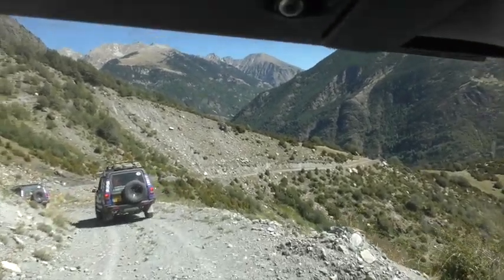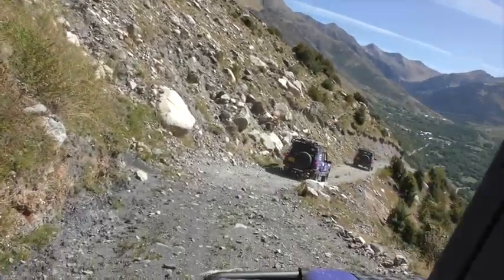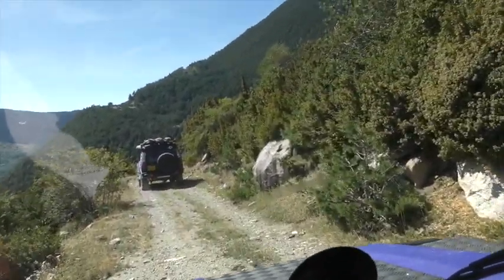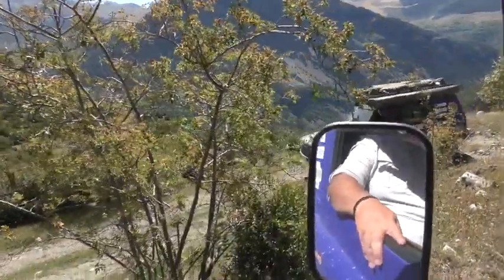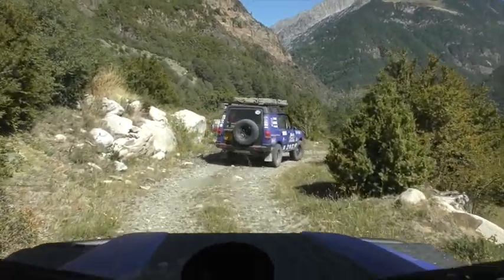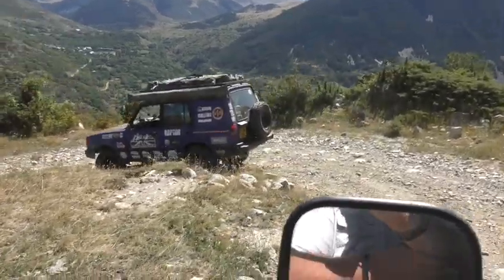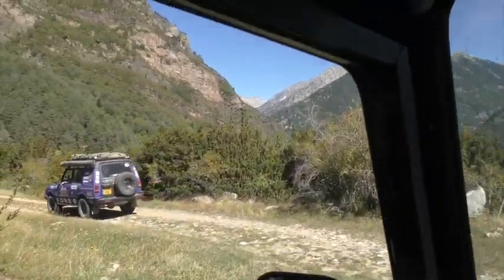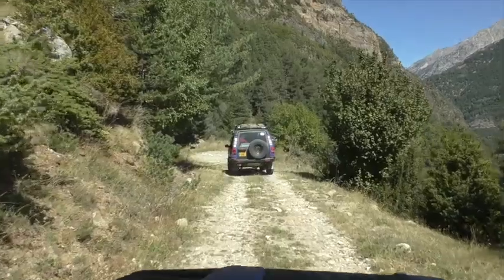Pyrenees 2019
This video is from our recent expedition to the Pyrenees where we traversed down a mountain track near Barruera, Catalonia and we decided to film the whole journey down so people could get a real look at the tracks we travel on.
Veterans In Action's Chief Operations officer talks with one pf the Team Members, Jason Smith about the expedition, the work undertaken by the charity and about veterans mental health all whilst filming the vehicles moving down the mountain.

Veterans Expedition Overland is a project run by the UK military charity called Veterans In Action that helps veterans who have suffered the effects of war or who have found the transition to civilian life difficult.

Follow the team as they build Land Rovers working alongside veterans who suffer due to their service, helping them grow within the team.

The vehicles are used to undertake overland expeditions, follow the team on their adventures and see veterans grow.

If you like what you see don’t forget to SUBSCRIBE to our channel by clicking on the big red button and give us a big thumbs up if you like our videos.

Just as important we want to hear what you think of the work we do and if you know of a veteran who would like to get involved on either building vehicles or taking part on a future expedition.

You can follow the work of the charity on Facebook on the following link

Jack Schitt Quality Apparel